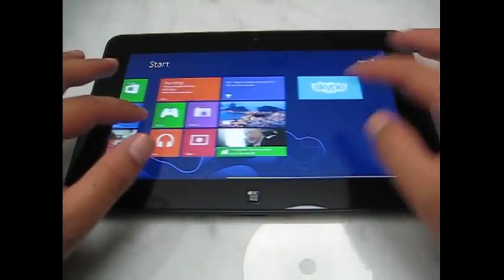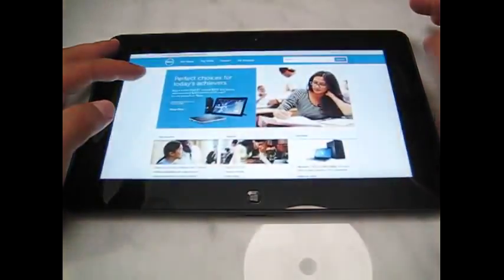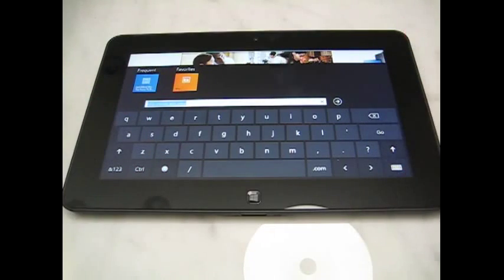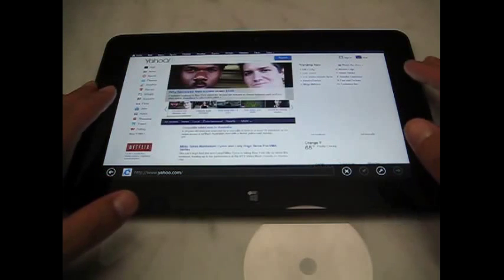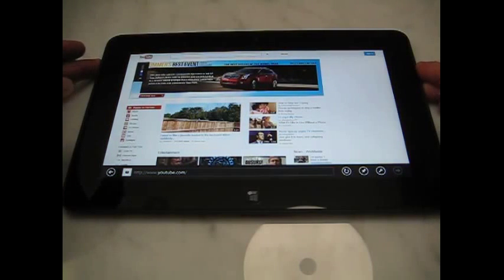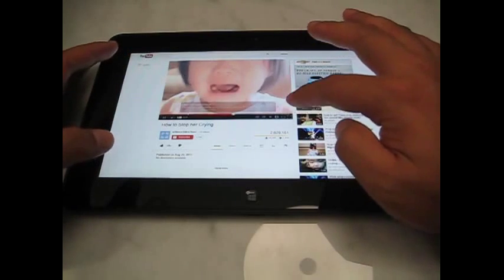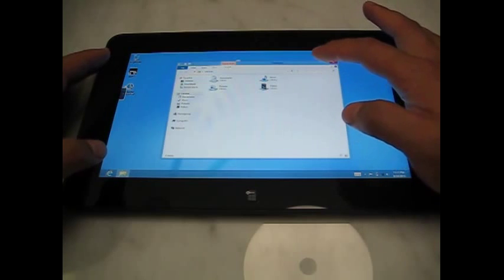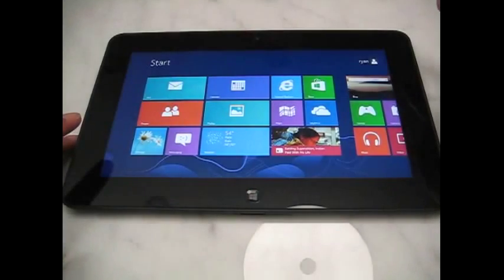Testing my Dell Outlet Latitude 10 Essential Windows 8 Pro 10" tablet for $250. 32gb model.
This tablet comes with windows 8 pro.  It is the 32gb model.
Overall the tablet is a nice tablet.  It boots fast and has adequate performance.  Sometimes the tablet may lag.  Other times, the onscreen keyboard may not come out automatically.  Also, while web browsing, the menu for navigation and entering doesn't appear intuitively, but you have to swipe up from the bottom to reveal navigation options.

The display is nice at 10" with a good viewing angle.  Although, viewing things in windows 8 at the current dpi is not easy.  Font is small and for older people this would be an issue to see things.  By default the font size should have been larger.  Weight isn't too bad.  To me it feels a tad heavier than an ipad 3.

I'll follow up with a better review, but those are my initial thoughts about the dell latitude tablet running windows 8.

Hopefully I can provide more info as to relevant questions like:
1) What's the battery life like.
2) What is performance like with games?
3) What is performance like with day to day tasks like surfing and writing things.
4) What is performance like encoding a video using handbrake?
5) Most important of all... can this be used as a laptop replacement when attached to a dock/keyboard/mouse?

Highlights:
Only 6gb of free useable hard drive space.
But includes a sd card slot for added storage space.
Has one full sized usb port. A 4 port usb hub can be added for more usb connections.
Uses proprietary power cable (connected at bottom of tablet) .
Has an on/off switch at top right.  As well it has a auto-rotate on/off switch at the top right.
Volume buttons are left side of tablet.
Uses wifi N wireless to connect to internet.
10" display has decent viewing angles.  It's a nice screen in my opinion.
Haven't tested battery life yet.

The tablet does not come with a restore DVD.  It does come with a restore partition... so you can run a factory reset following these instructions here:

You can contact Dell for a restore dvd.  When you boot up your dell tablet, it actually asks you to create a restore media.

For those who are adventurous, you can go ahead and reinstall windows 8 pro onto this tablet.  I'm too scared even with my experience re-installing various OS's like windows, iOS, linux, and OSX.